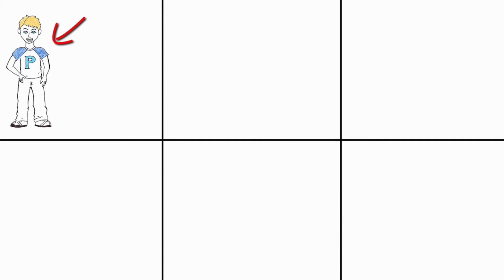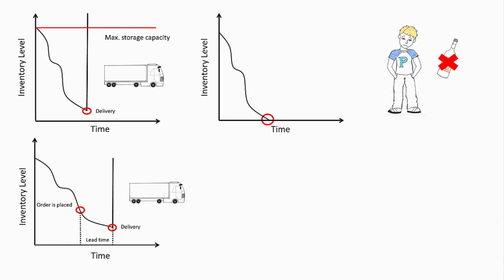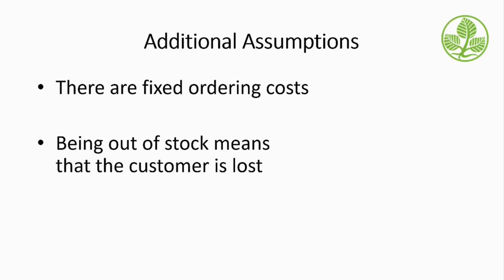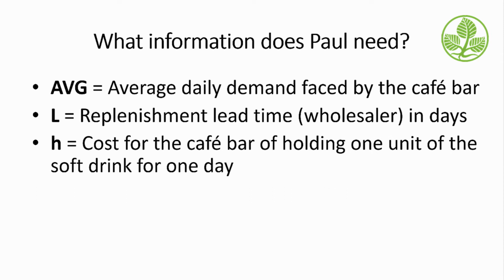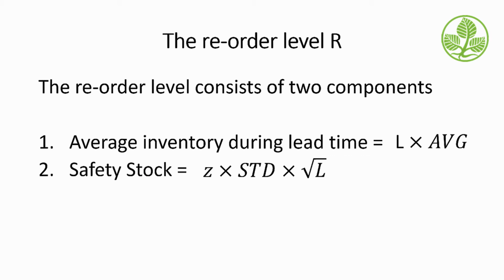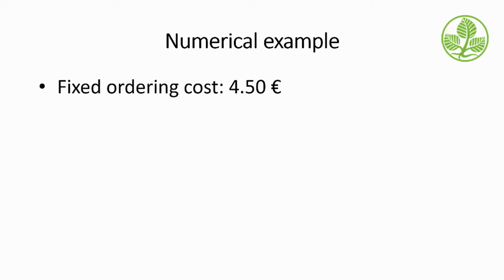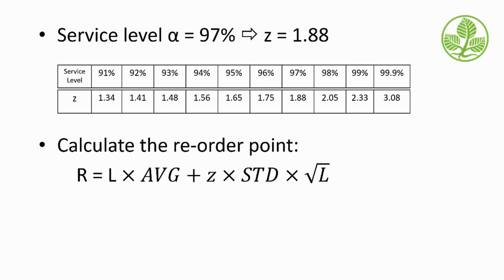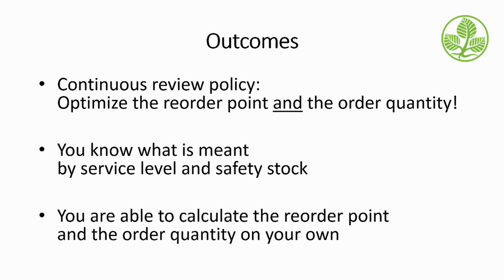Video Course: Continuous Review Policy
This video is meant to help students of logistics and supply chain management to understand the continuous review policy as one policy within inventory management.
It is part of eLaS - e-Learning Logistics and Supply Chain Management at Fulda University.